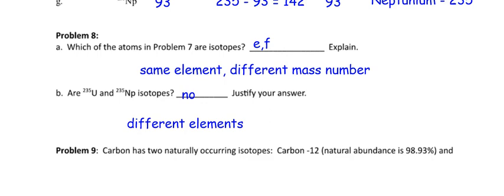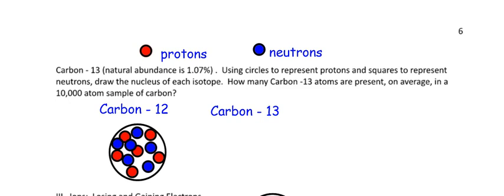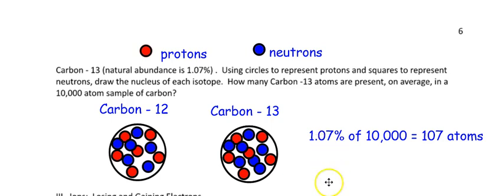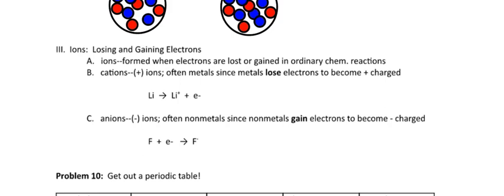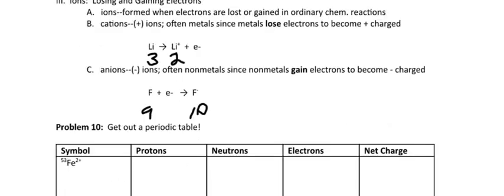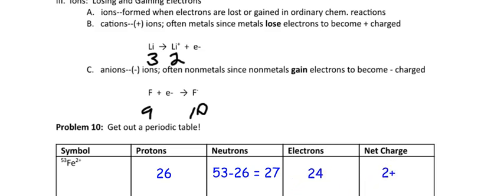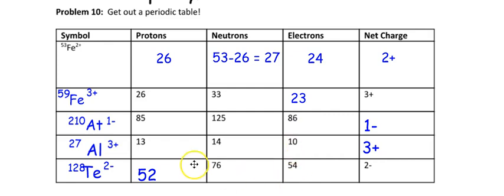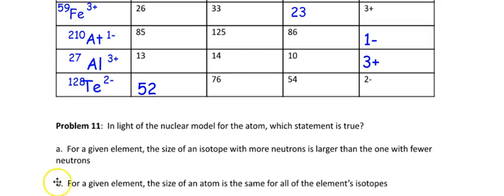Blankwalle 2 6 Part II